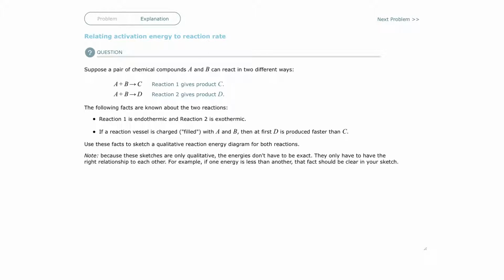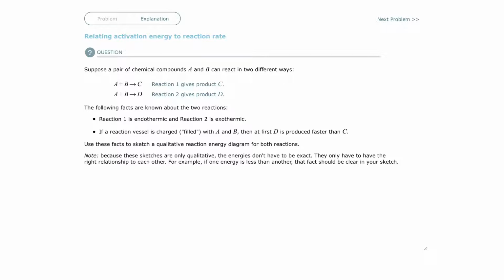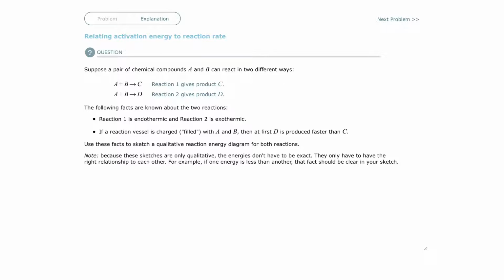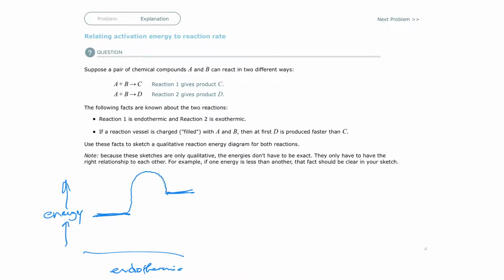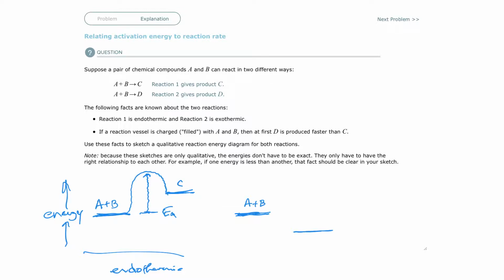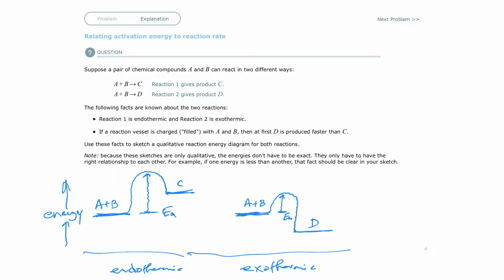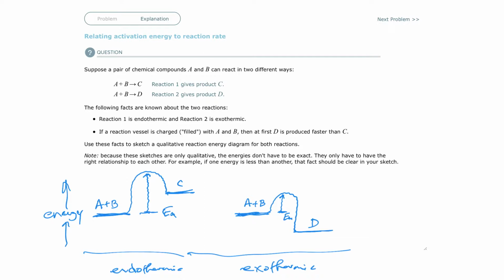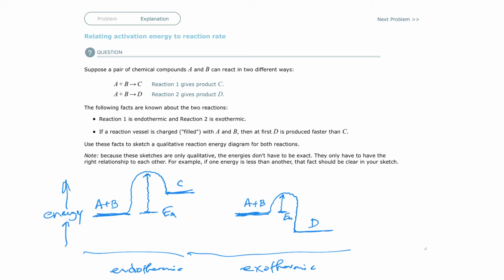Aleks Relating activation energy to reaction rate